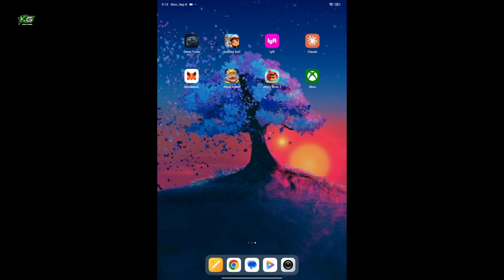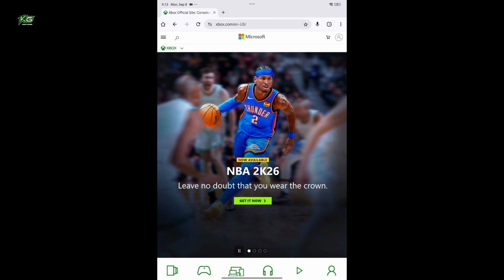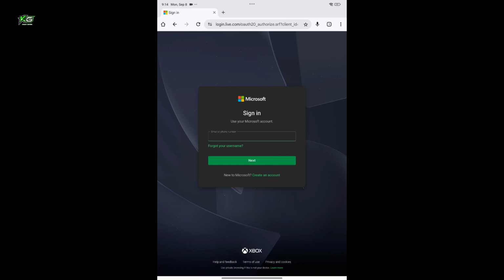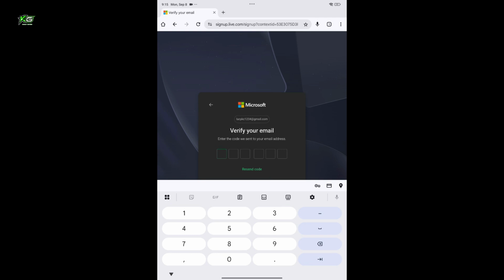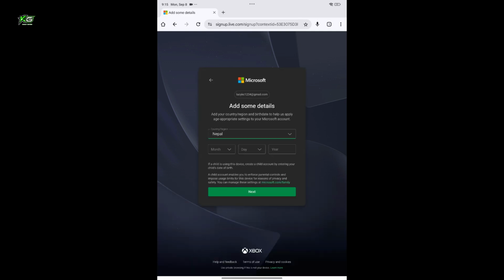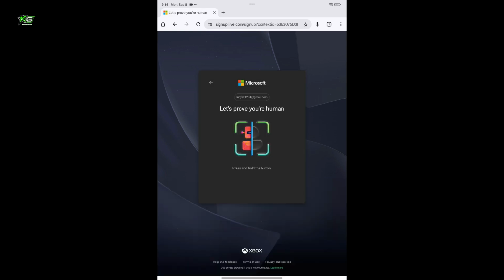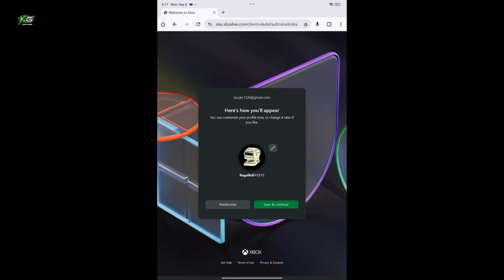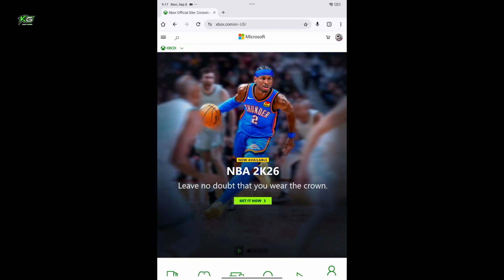How to Make an Xbox Account on Android in 2025? Create Xbox Profile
Learn how to create an Xbox account on your Android device quickly and easily! This step-by-step tutorial will guide you through setting up your Xbox account, linking it to your email, and getting started with Xbox games and services on Android. Whether you’re new to Xbox or just switching devices, this guide ensures a smooth setup.